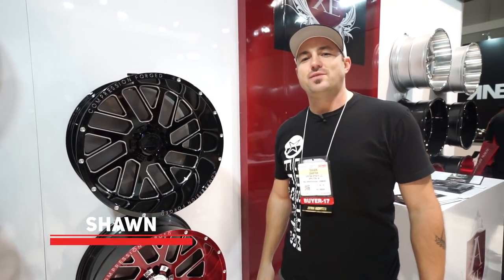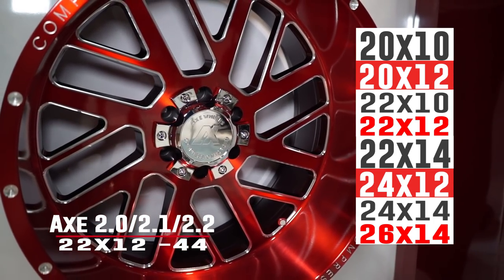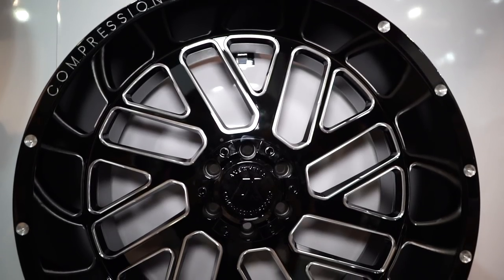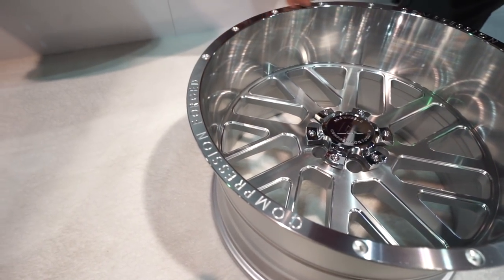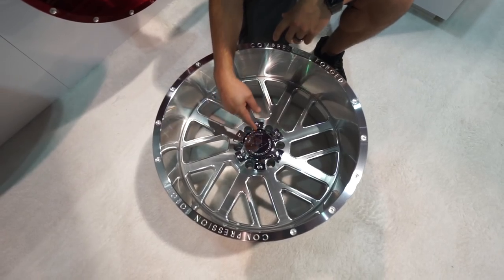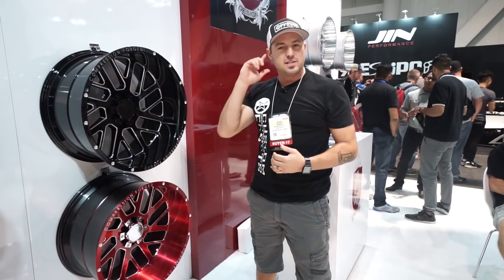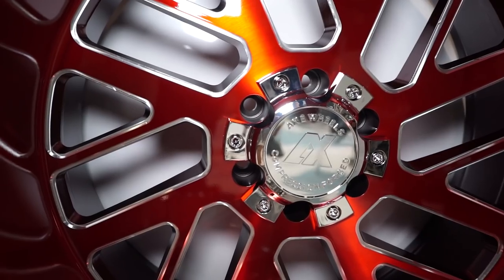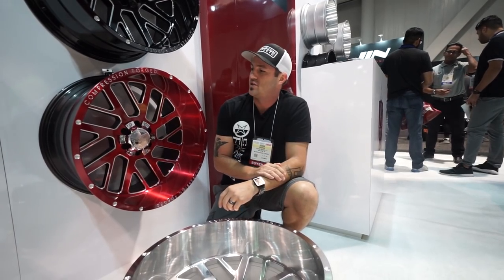Hot n New SEMA 2017: Axe Offroad 2.0/2.1/2.2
For our Hot n New SEMA 2017 Series, we bring you the Axe Offroad 2.0/2.1/2.2 wheels in 22x12 -44

AVAILABLE NOW!